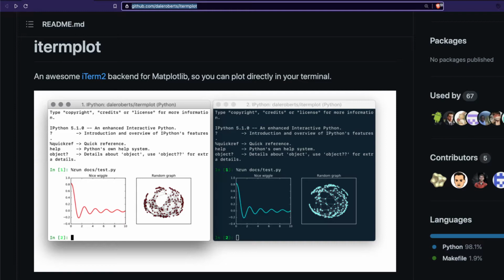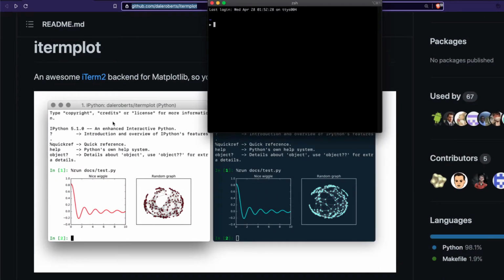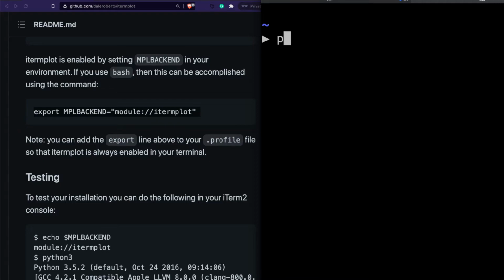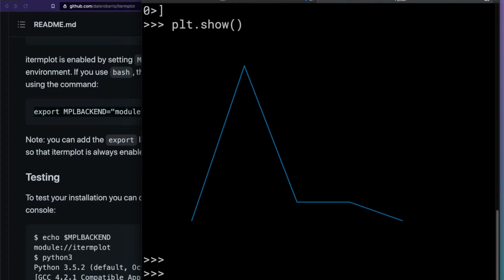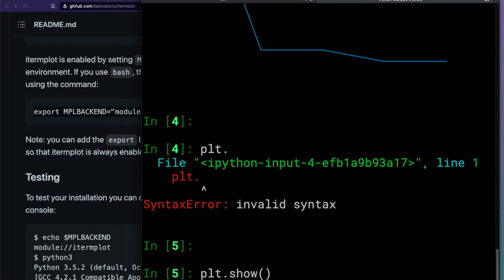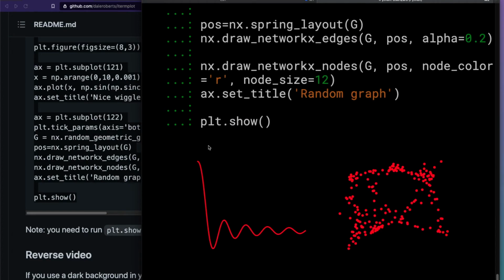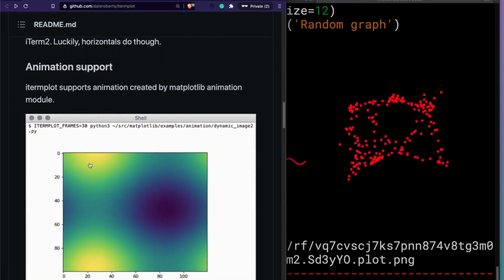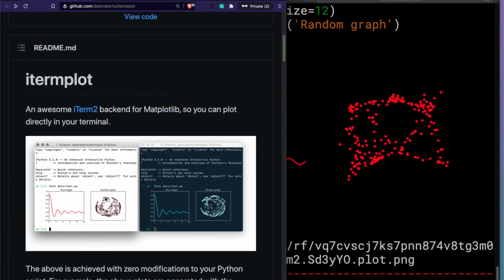Plot Matplotlib Charts on iTerm2 Terminal | Python DataViz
In this Python tutorial, We'll learn how to directly plot Matplotlib Python charts on iTerm 2 Terminal on Mac OS.